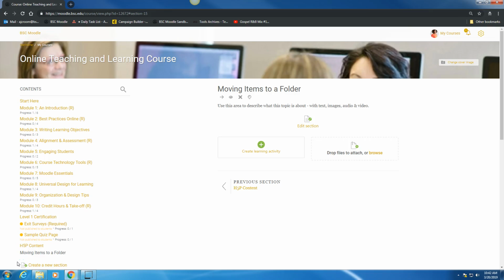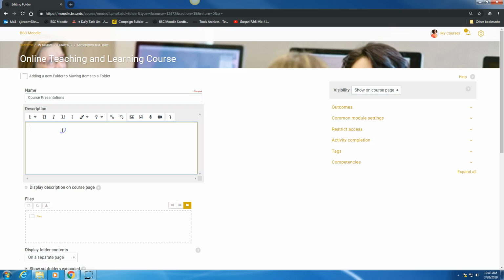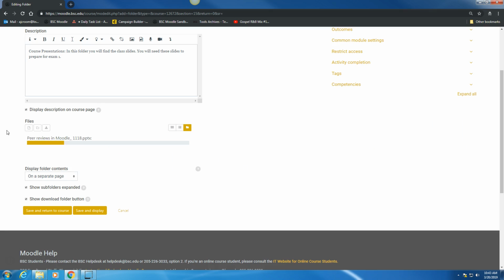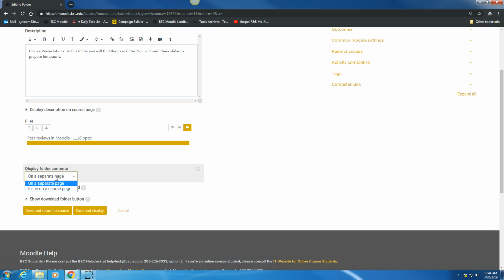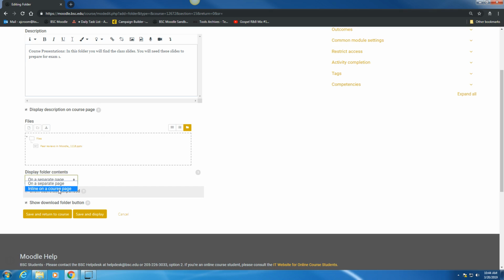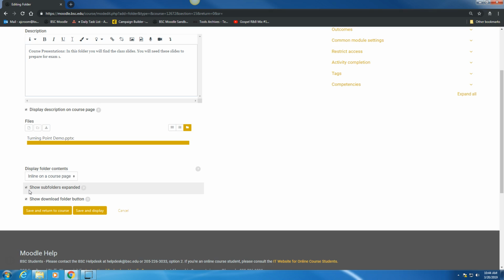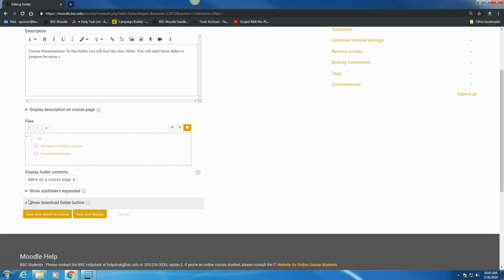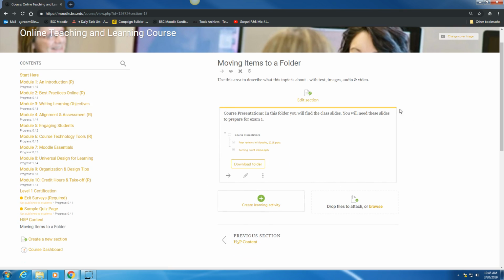Adding File Folders in Moodle